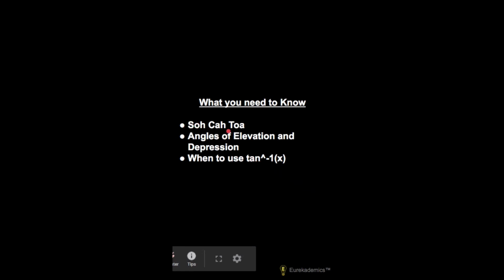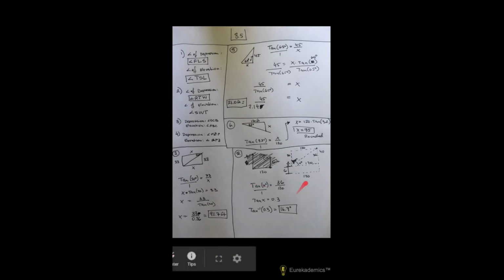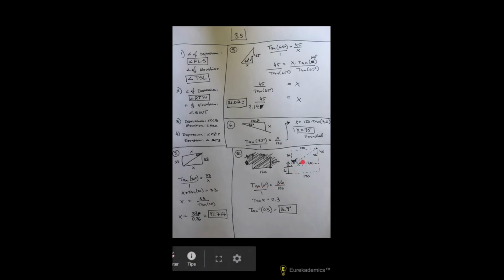8 5 Triangle Review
-Mr. Nech
Ceo and Founder